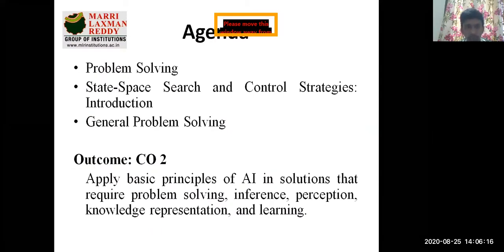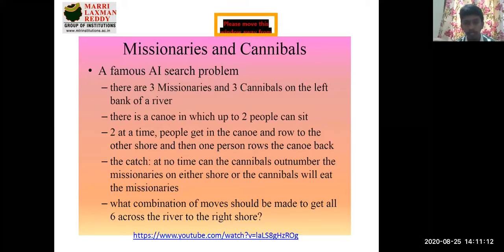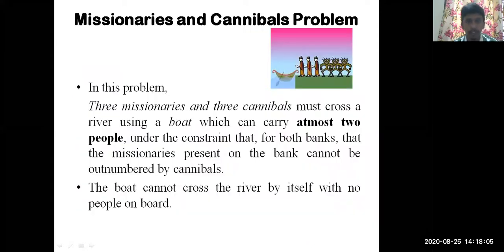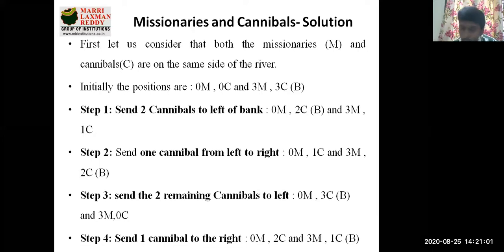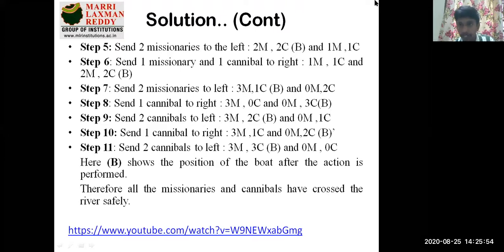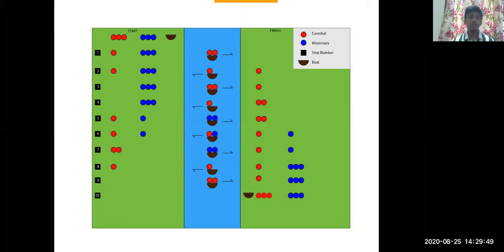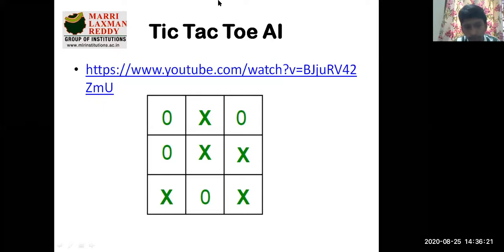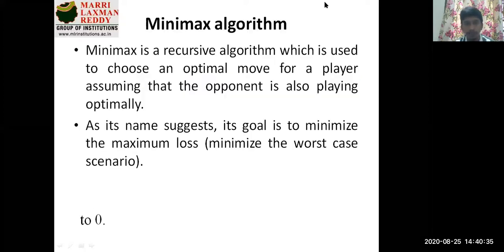Problem Solving with AI- Missionaries and Cannibals Problem, Tic Tac Toe Problem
Images used in PPT are taken from google images.
Content taken from: geekstogeeks.